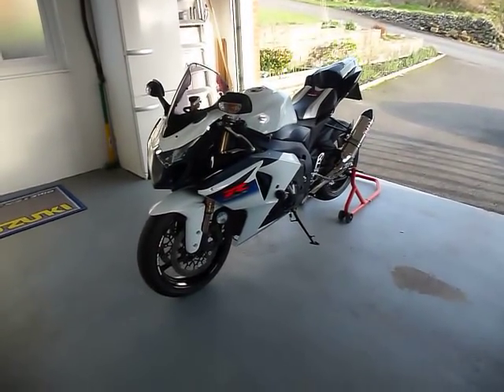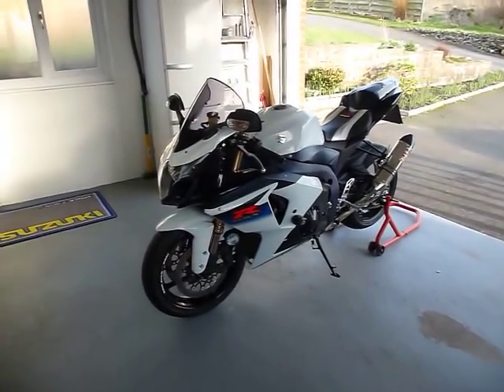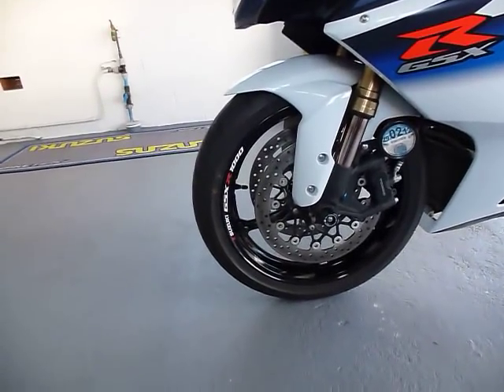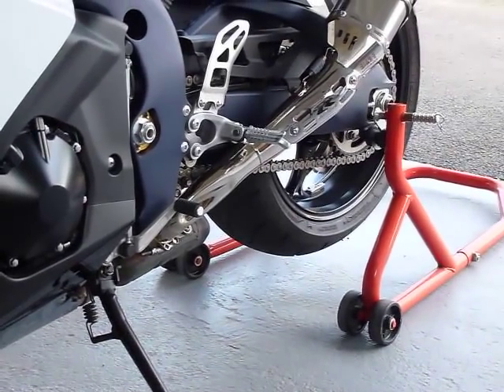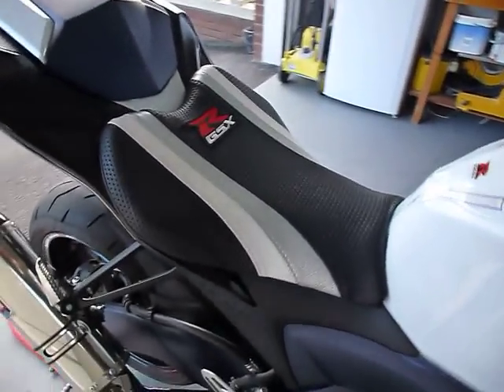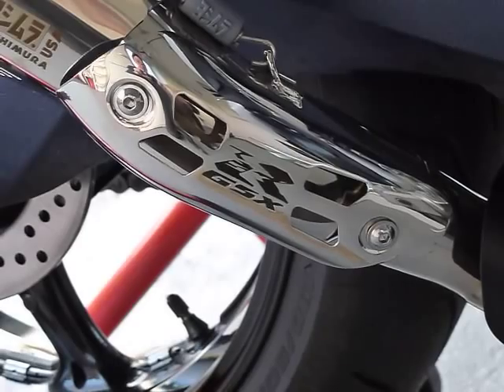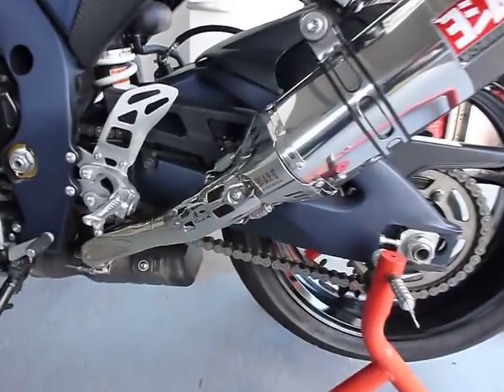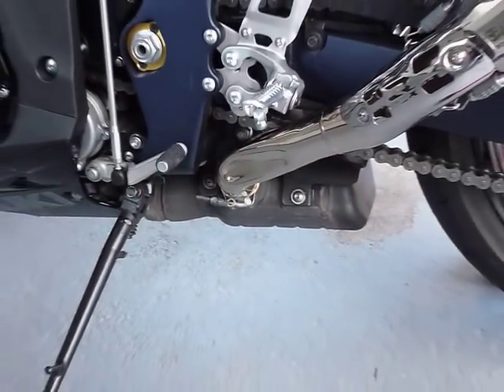GSX-R 1000 L0 YOSHIMURA DUAL TRC-D EXHAUST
Just a short vid showing my L0 GSX-R 1000, I got rid of the ugly exhaust and fitted new Yoshimura dual TRC-D.